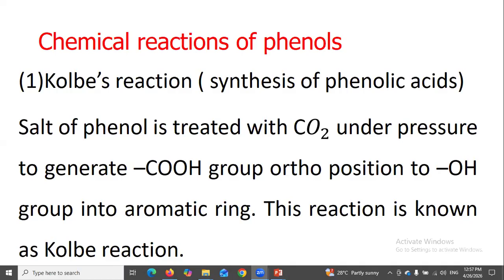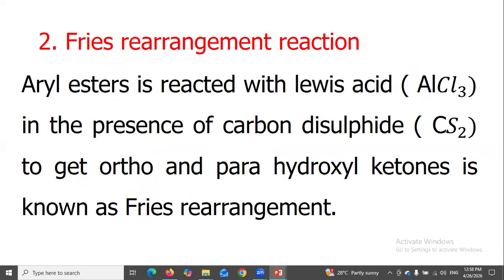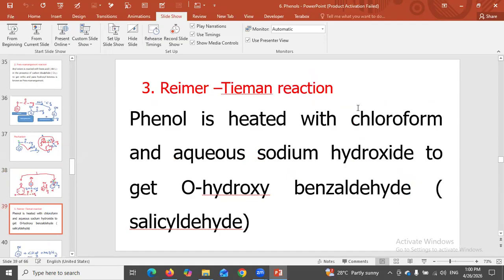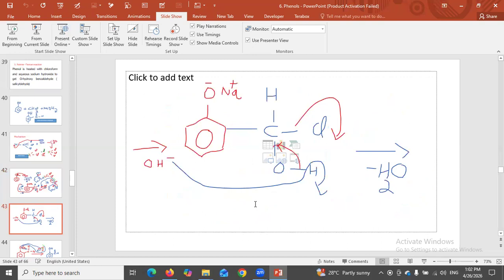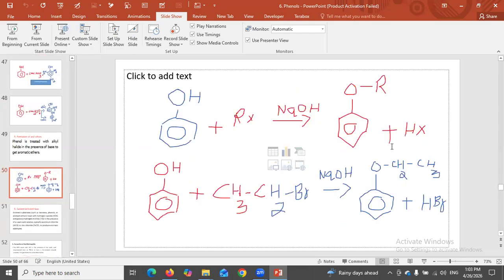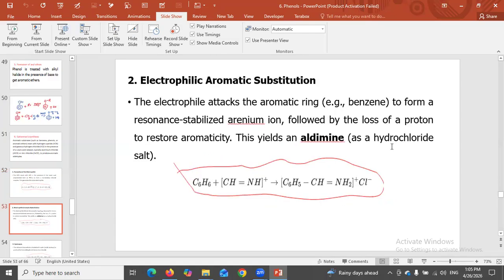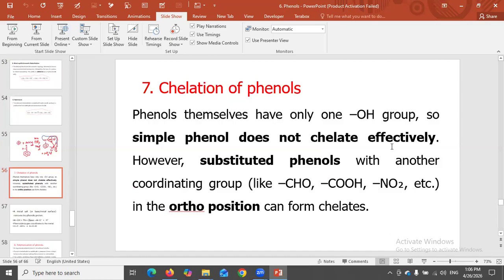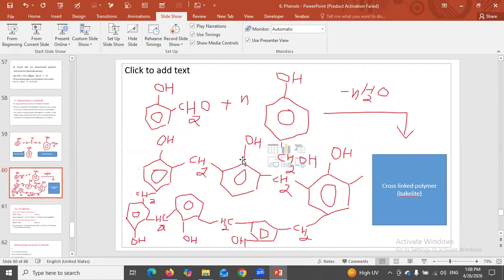Chemical reactions of phenols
Chemical reactions of phenols@narendrabudhathoki5192